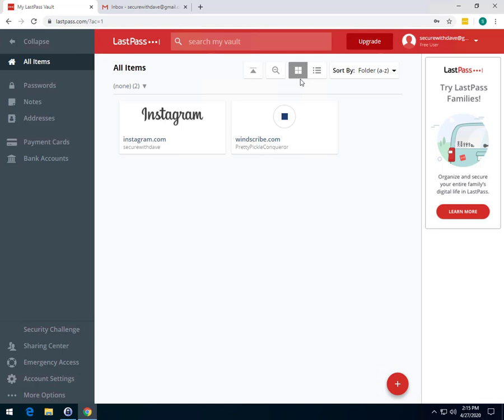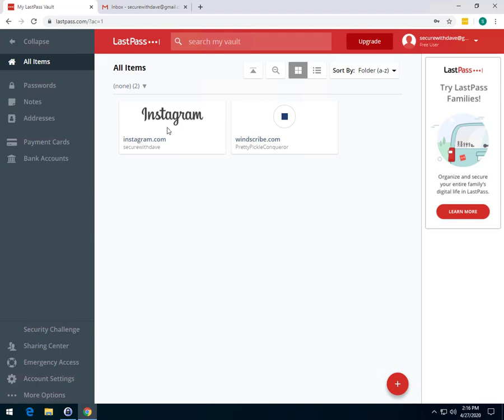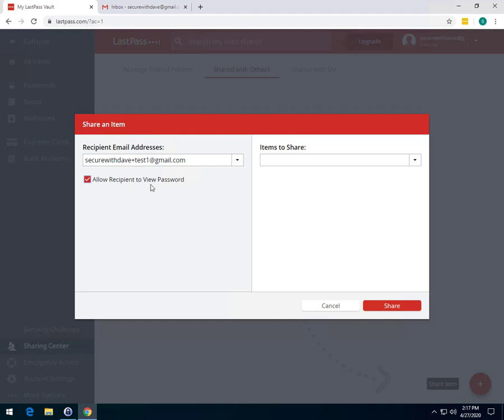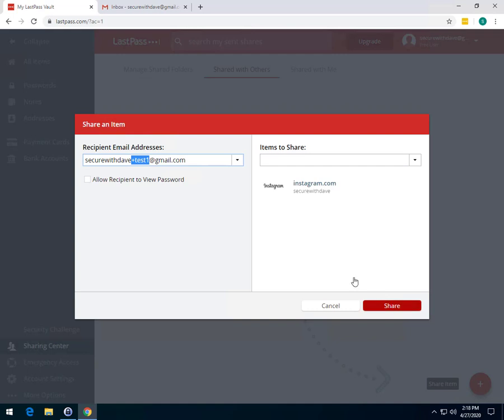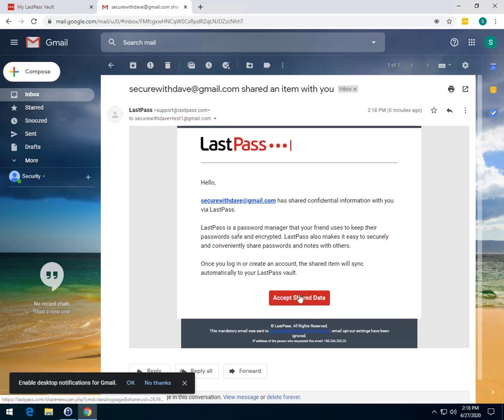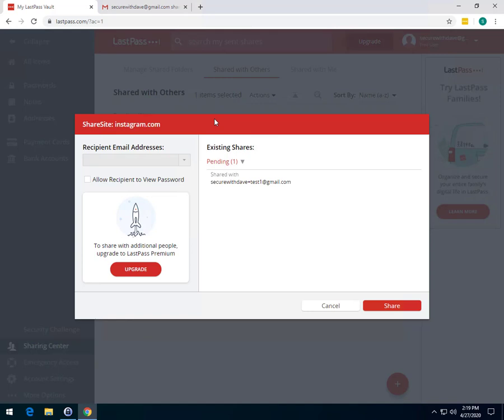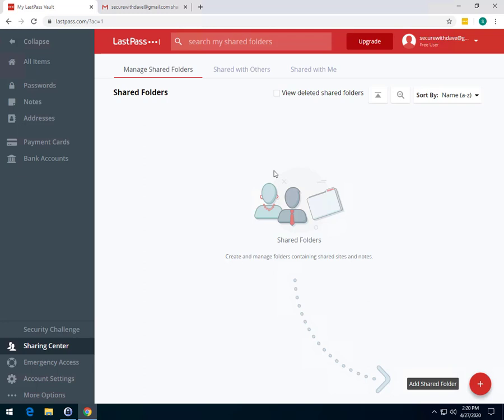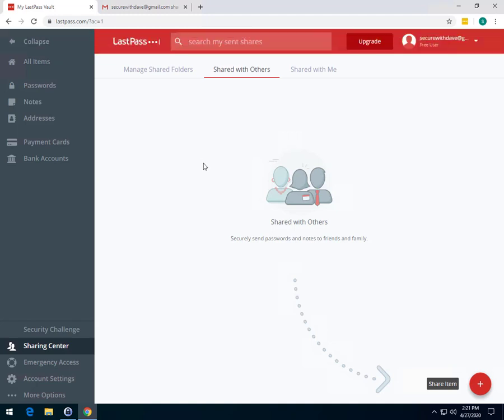LastPass - Sharing Accounts and Passwords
In this video, we learn how to share accounts and passwords within Lastpass to other users. Those you share with also must have a Lastpass account. We also learn some of the limitations of the free Lastpass account and what you could do with premium.